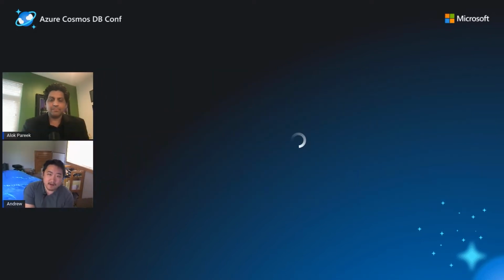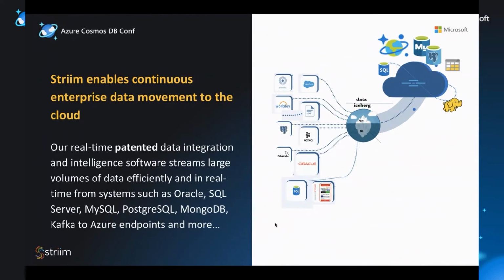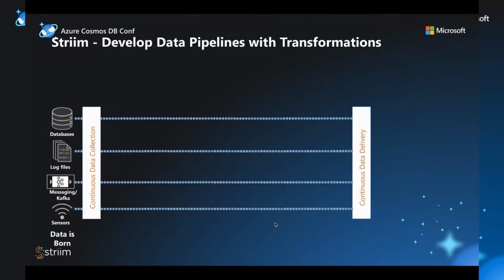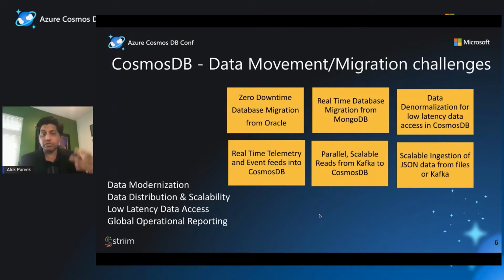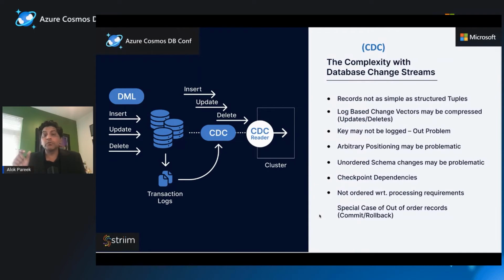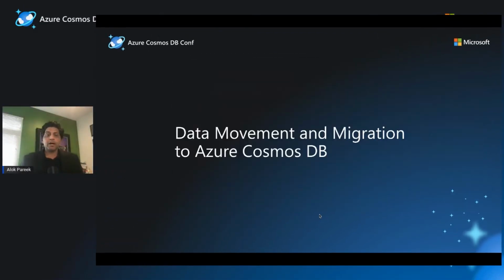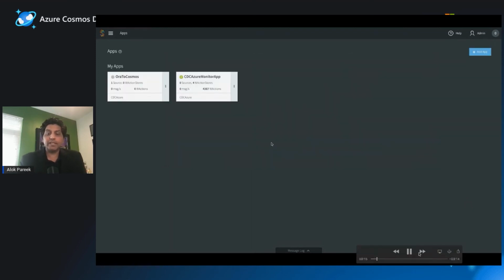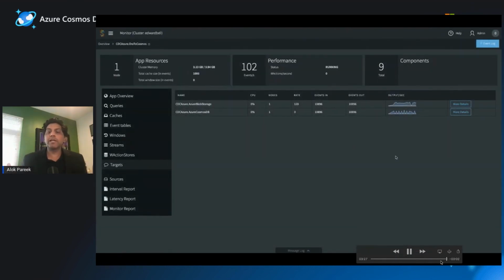Azure Cosmos DB Conf Online and Real Time Database Migration to Azure Cosmos DB with Striim